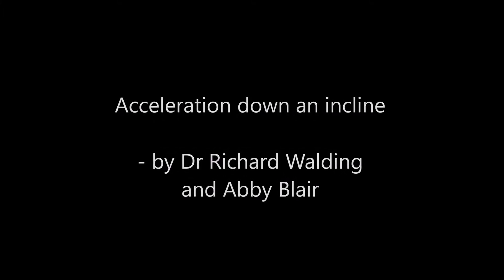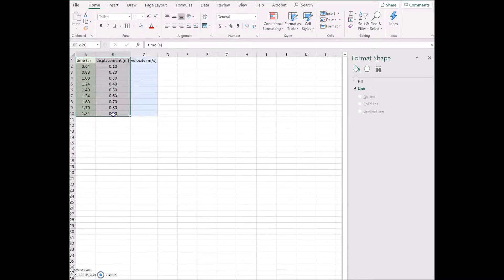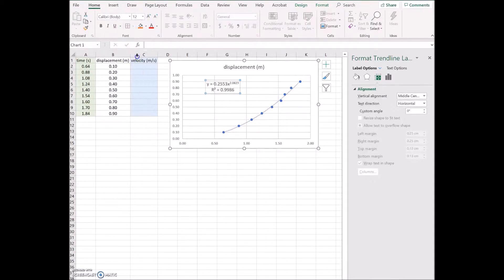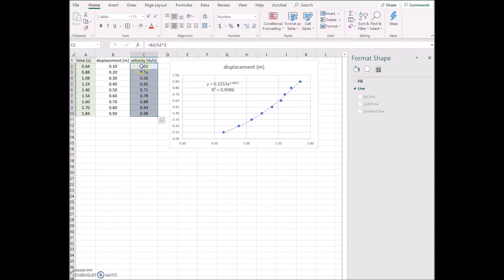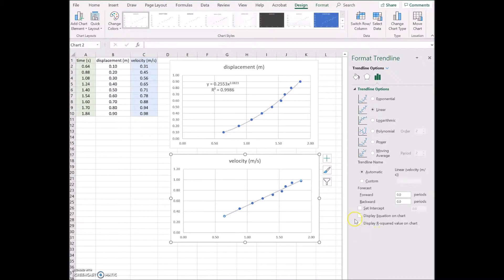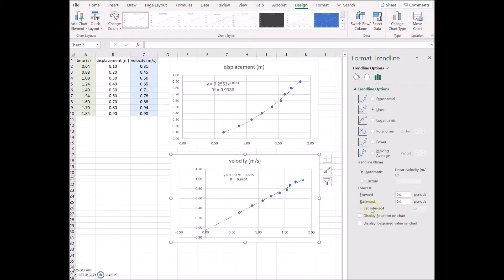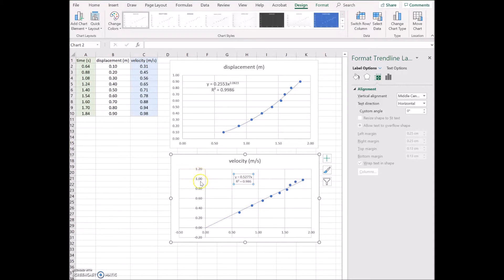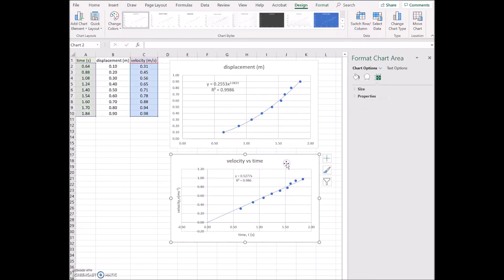Acceleration down an inclined plane - graphing motion (NCPQ)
Video of a steel ball rolling down an incline plane with uniform acceleration. The ball is released from different distances up the incline and the time is measured to reach the bottom. The experiment has been filmed and the video analysed using LoggerPro to get accurate times.

In the second part, the data have been plotted using Excel to generate two graphs: the first is a displacement/time graph with displacement on the vertical axis and time on the horizontal axis. The relationship is shown to be y proportional to x squared as expected for uniform acceleration. The equation for the trendline shows this clearly. In the second graph the final velocity is calculated by working out the average velocity and doubling it. A plot of final velocity vs time gives a linear graph. I make some comments about systematic error and how they can be reduced.

Experiment filmed at Moreton Bay College by Dr Richard Walding, author of New Century Physics for Queensland, 3rd ed, 2019. Oxford University Press. A big thank-you to my Year 12 Physics student Abby Blair for helping make this video.

This experiment is Experiment 10.2 "Constructing and interpreting displacement-time and velocity-time graphs" page 485-487 of the Unit 1 & 2 text. ISBN 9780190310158.